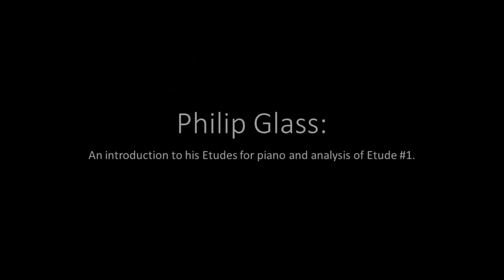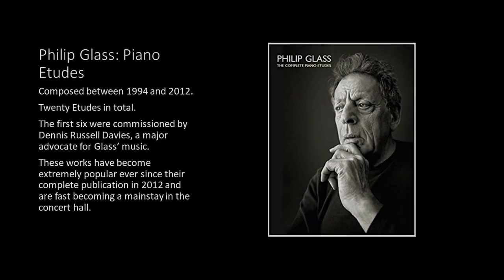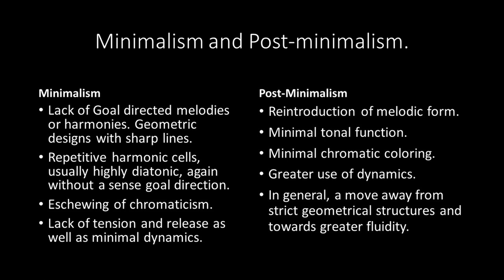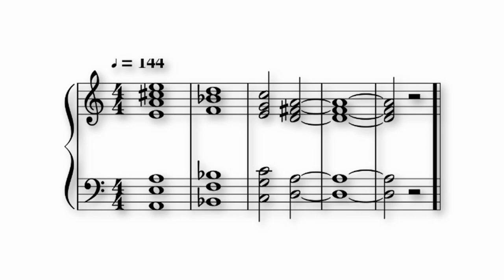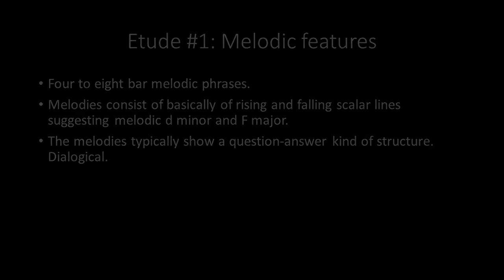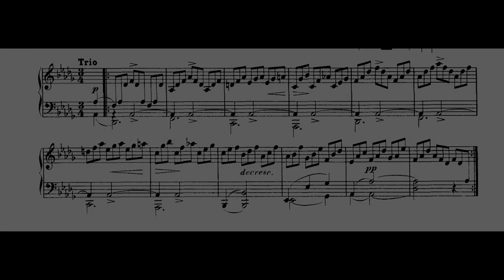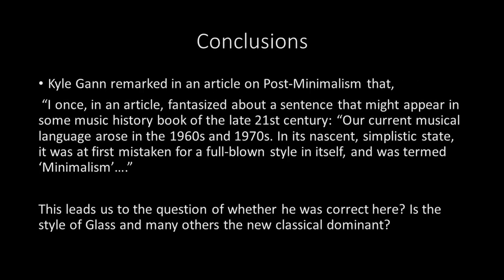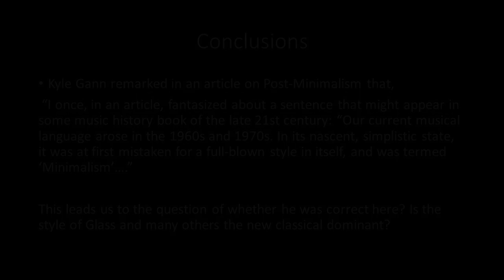Philip Glass' Etudes for Piano: Introduction and Analysis of the 1st Etude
In this video, I will introduce Philip Glass' Etudes for piano and analyze the first etude.

Written over a near twenty year span, Glass' Etudes represent on of his major contributions for that instrument.

Glass excerpts performed by Grant Hamby

Schubert excerpt performed by Charlie Albright, used under Creative Common License